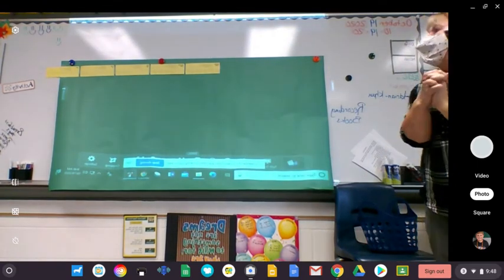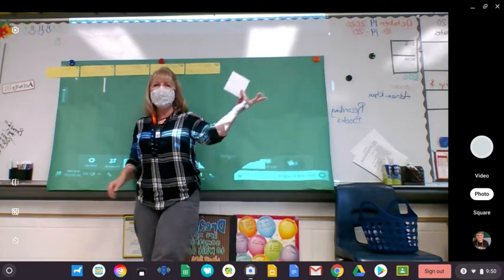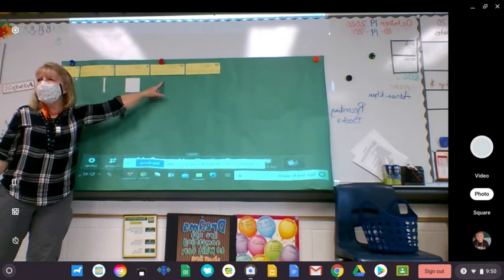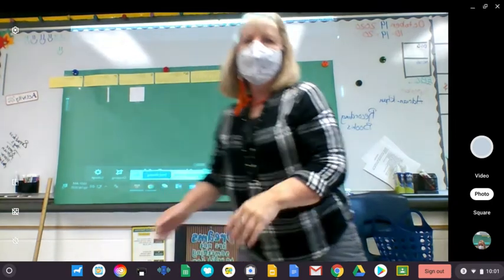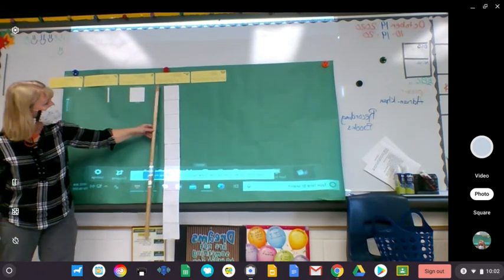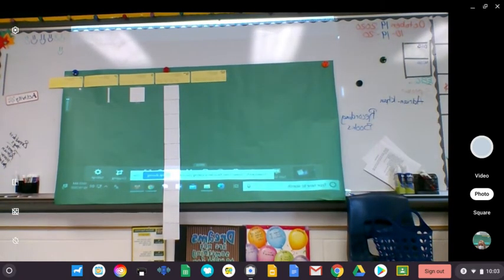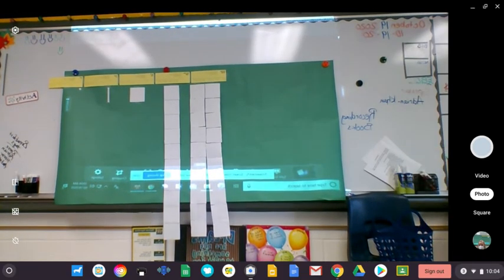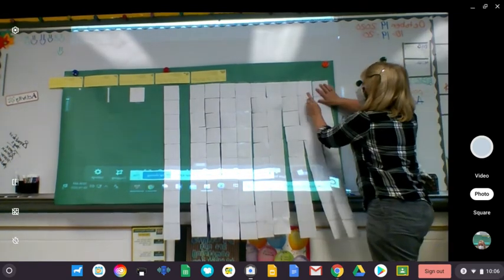Bridges 2.1.1 Building the Great Wall of Base Ten